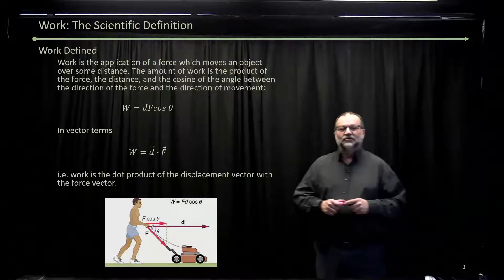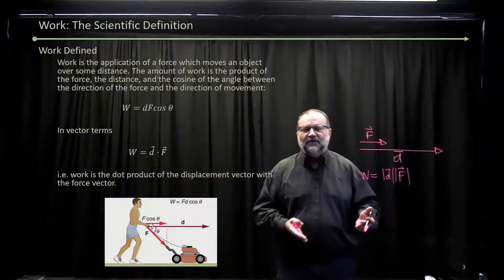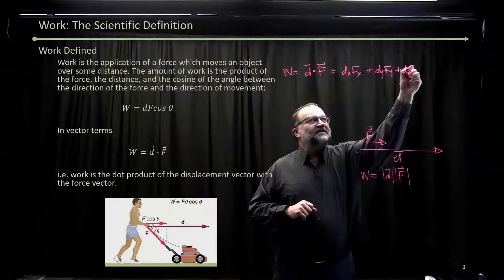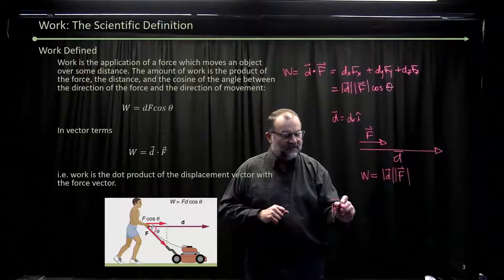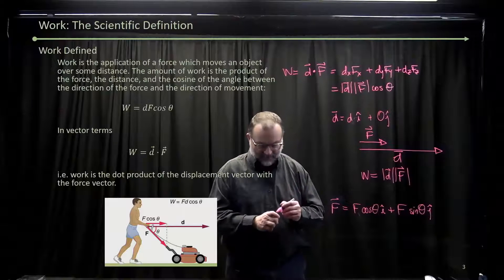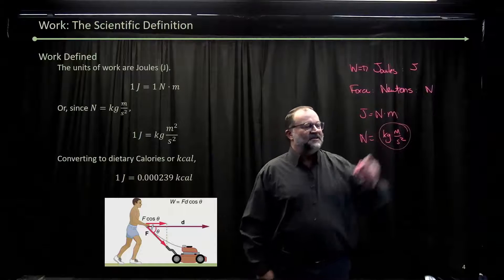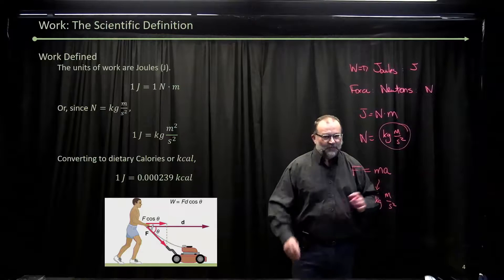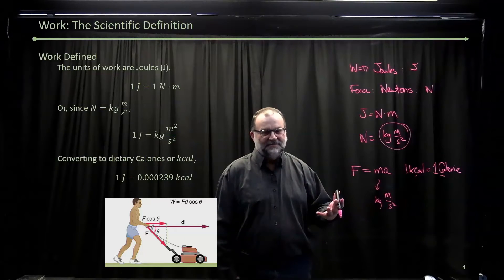211 41 Physics for Aviation Work